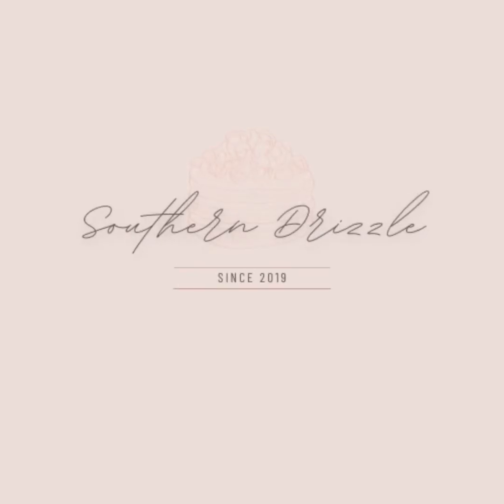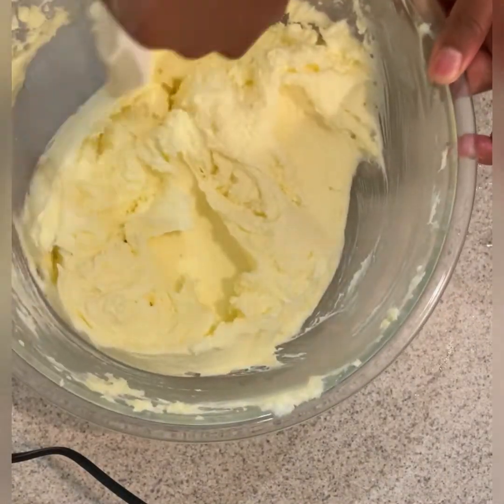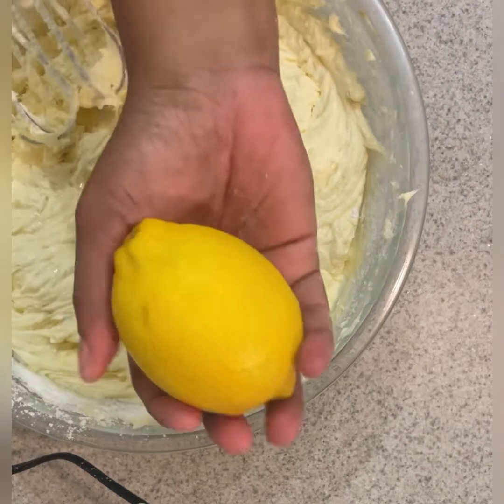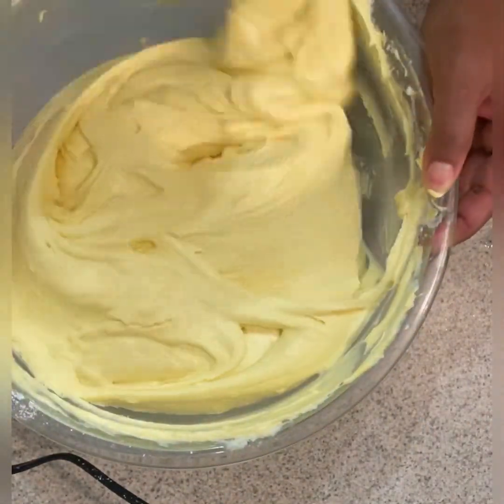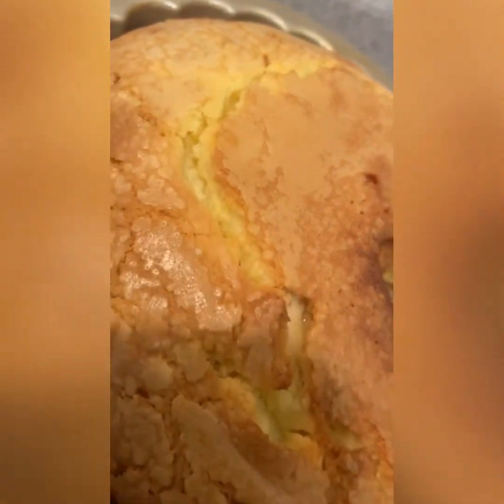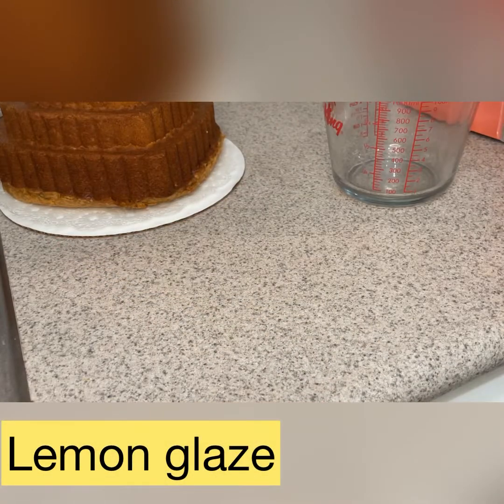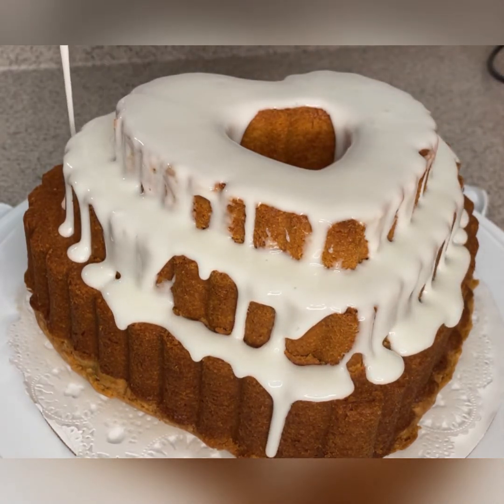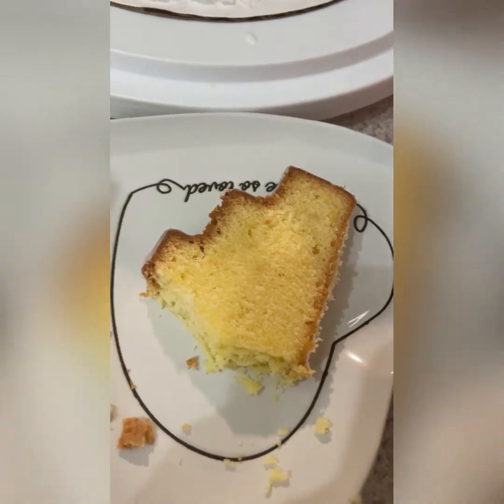How To Make A Lemon Pound Cake From SCRATCH! ft Nordic Ware Heart Cake Pan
How to make a lemon pound cake from scratch? You can make this lemon cake recipe easy! This lemon pound cake recipe is so simple you’ll wonder why you didnt try it sooner! One bowl. One Bundt or loaf pan. Ingredients. This easy lemon cream cheese pound cake recipe will easily become one of your favorites! Hot to make a lemon pound cake moist? Pudding mix. Yes, Jello pudding mix! It’s my secret ingredient! And don’t forget the lemon glaze! It’s all super easy and delicious! This is one of my highest requested cakes at the holiday! Because Valentines is right around the corner, I decided to feature the Nordic Ware Heart Cake Pan for this BEAUTY! I love this cake and after you try it, you will too!

I’m still rocking this sound...

Now... for these ingredients...

2 Cups of SALTED butter (4 sticks)
8 oz cream cheese
3 Cups of Sugar
6 Large Eggs
3 Cups of cake flour
2 tsp of vanilla
1/8 tsp butter FLAVORING
1/4 tsp lemon extract
Zest of 1 large lemon
Juice of 1 large lemon
3 oz box of lemon pudding

Depending on the pan, your baking time will change! For my regular Bundt pan, I bake on 325 for 1 hour and check every 10 minutes after until done. For this heart pan, I baked on 315 for 1hr and 30 minutes. Toothpick will not be completely clean! Let cake COMPLETELY cool in pan before inverting!